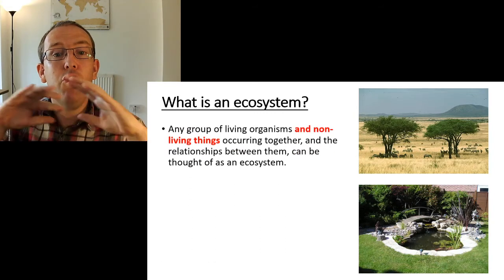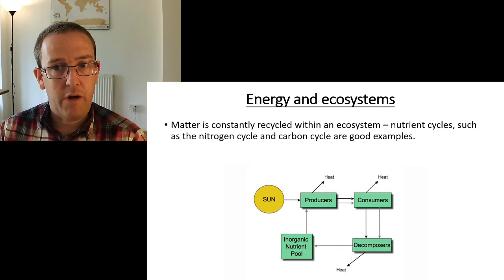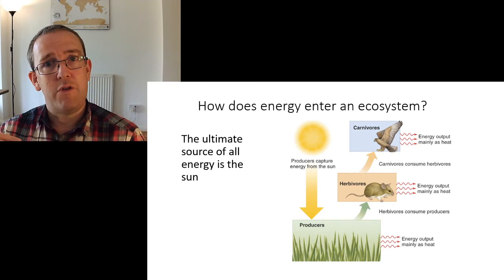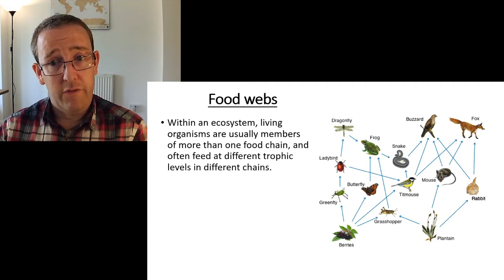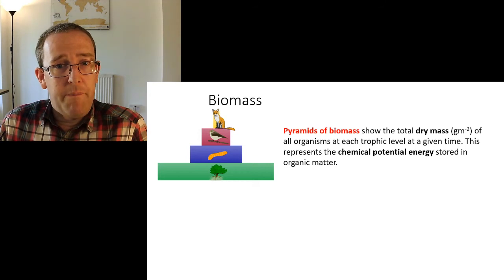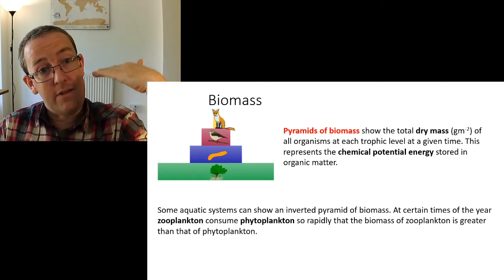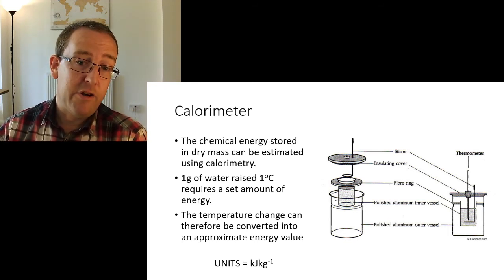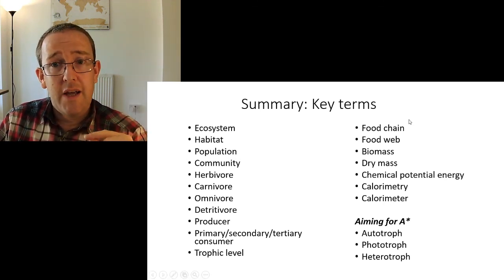A Level biology: Energy and Ecosystems: Food chains and energy transfer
The first lesson in AQA chapter 13 on the language around food chains and calorimetry.